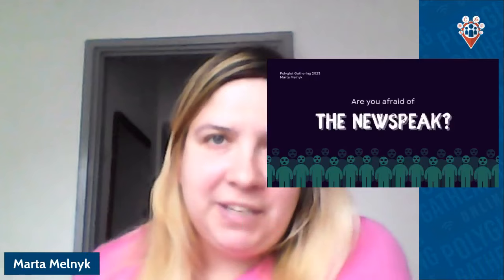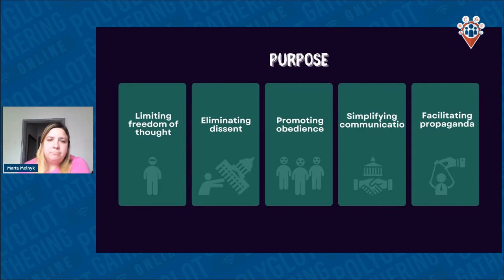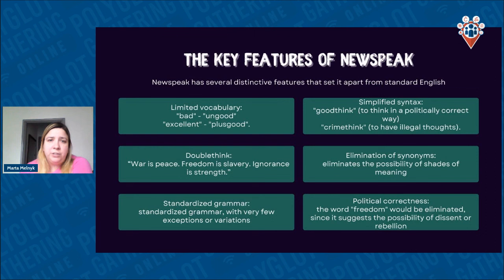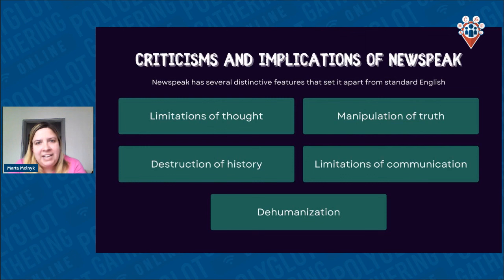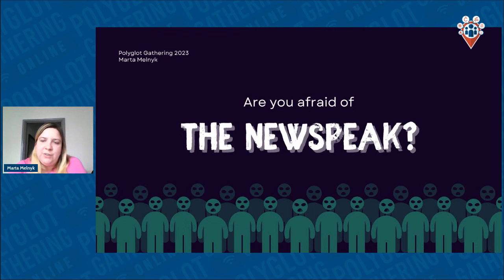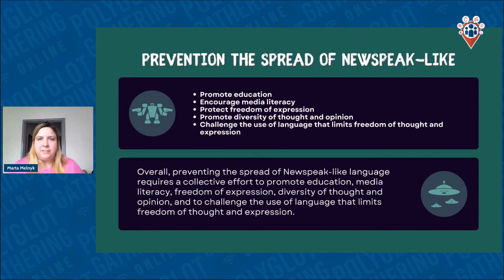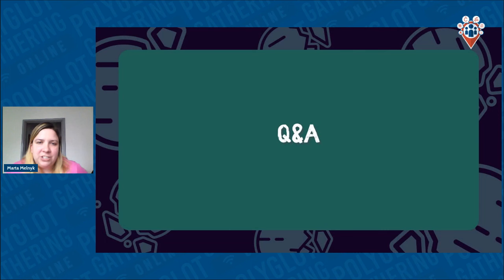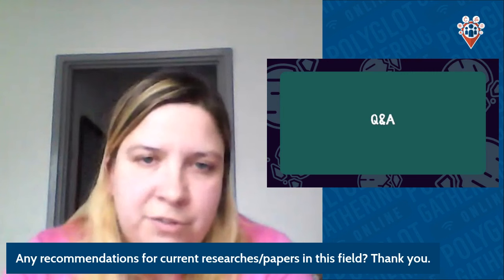Are You Afraid of the Newspeak? - Marta Melnyk | PGO 2023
Have you tried acquiring a language before? Of course you did, al least your mother tongue. How about other languages? Whether you responded yes or no, you will find something for you during this interactive workshop "Acquiring Ukrainian". We are going to practice some ways of acquiring a language: you will be able either to find out new information or share your experience. Moreover, you will be able to learn some Ukrainian and to brag about your new acquired knowledge after the workshop. Let's do it together! До зустрічі!

MARTA MELNYK

Marta Melnyk is a polyglot coming from Ukraine. Learning languages is her hobby. She teaches German for fun and creates languages courses in her spare time, while her main field of work is in IT. She speaks fluent Ukrainian, Polish, German and English, but has different levels of other languages. Her polyglot mission is to encourage others to learn Ukrainian.